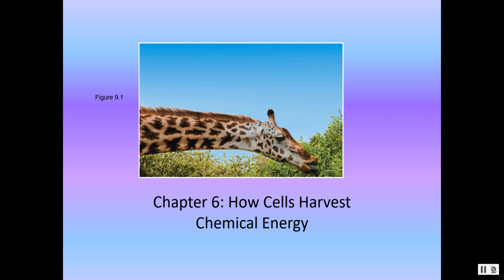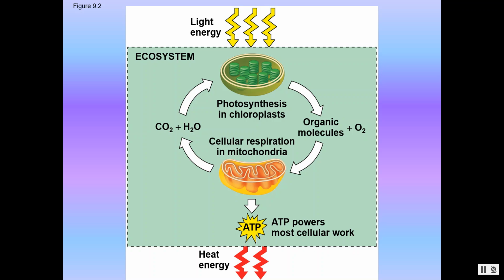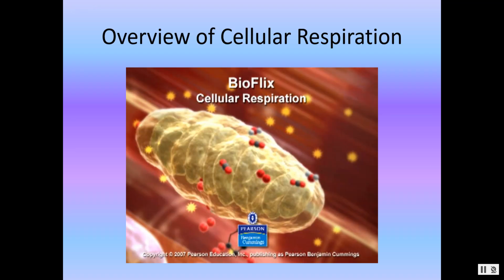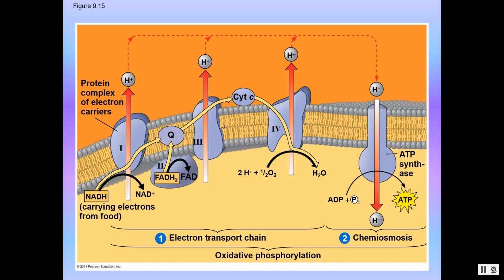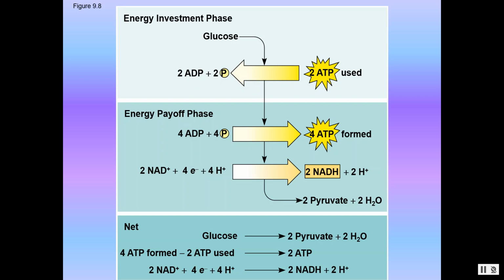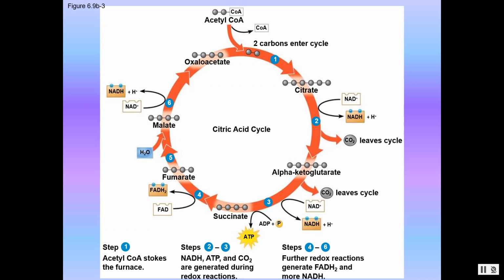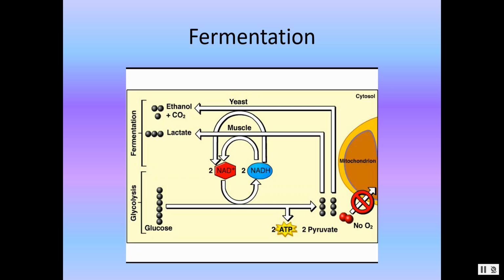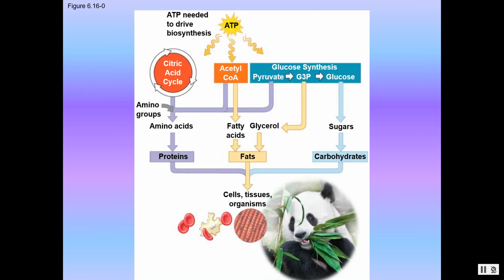Cellular Respiration Lecture Video Presentation